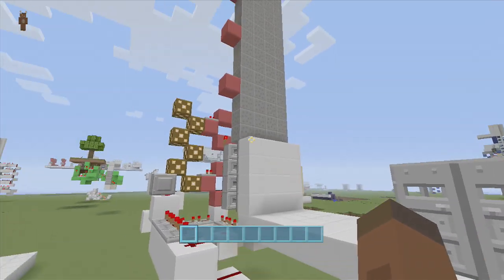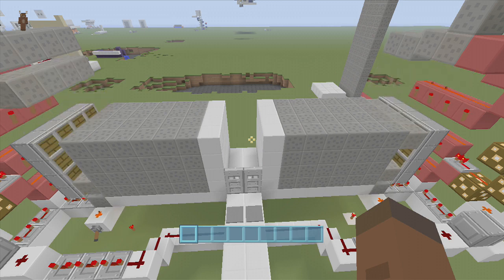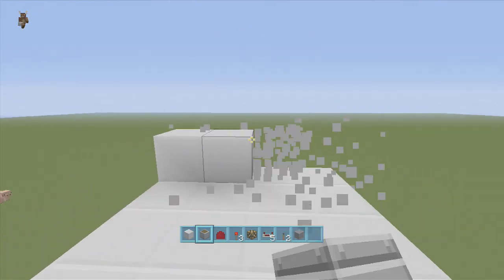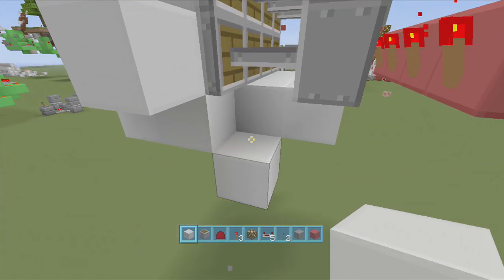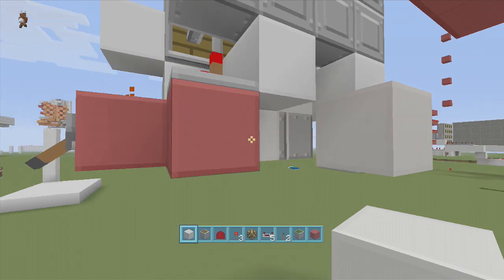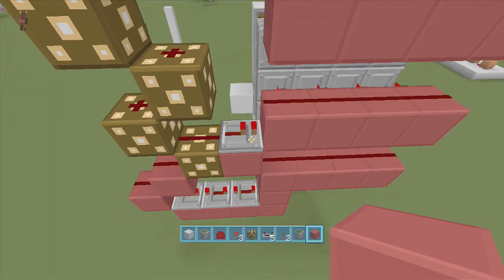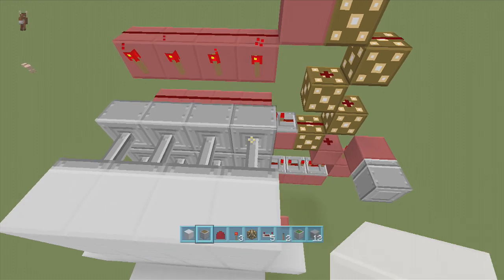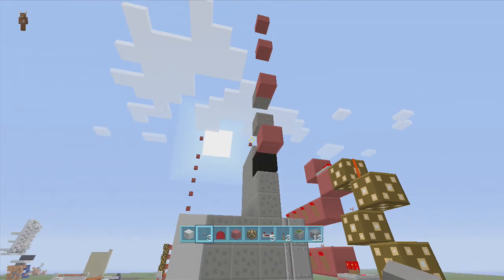Sliding Wall Suffocation Trap "Tutorial" (Minecraft Xbox/Ps3)